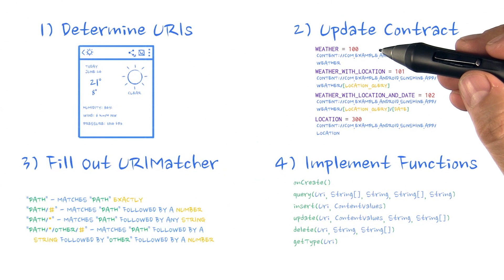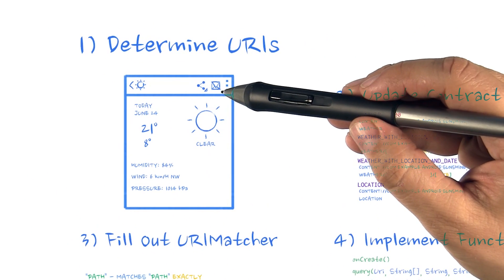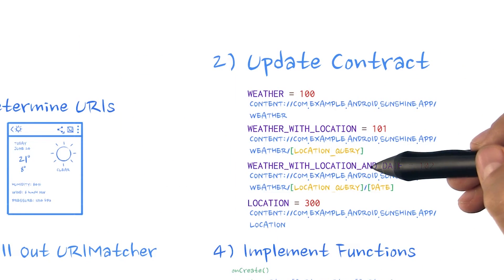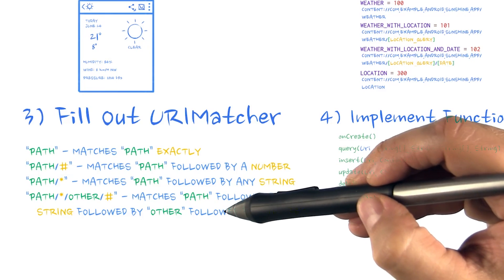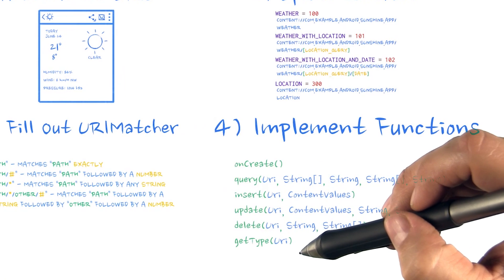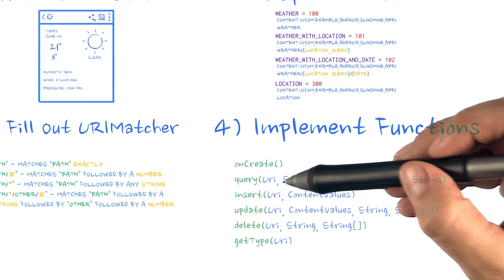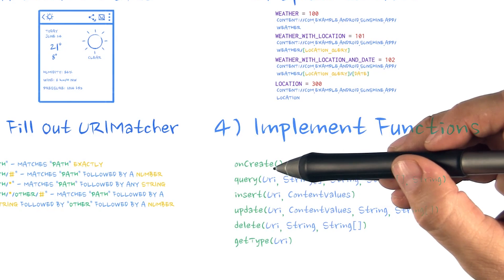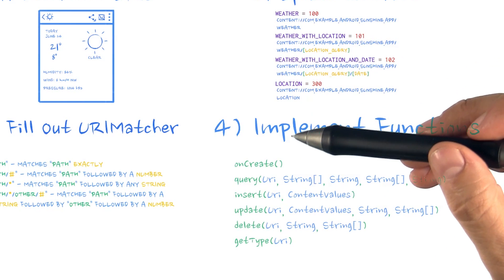ContentProvider Redux - Developing Android Apps